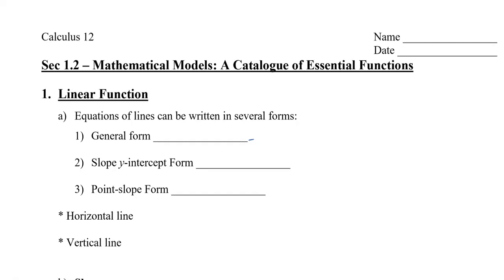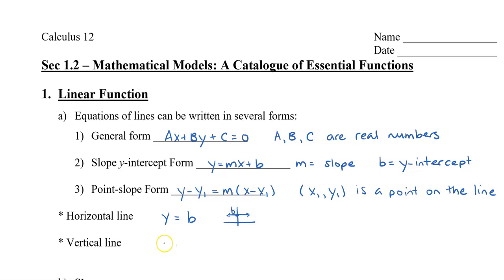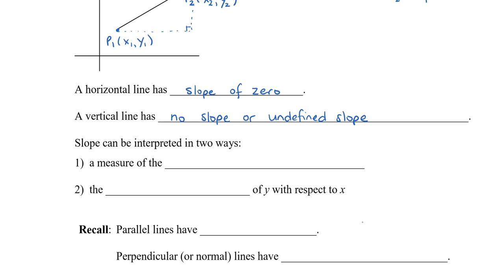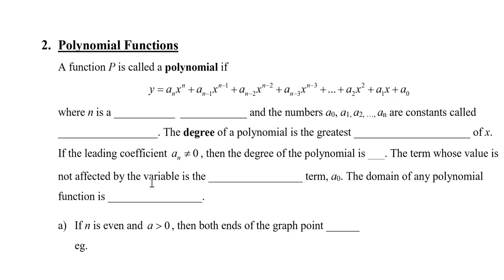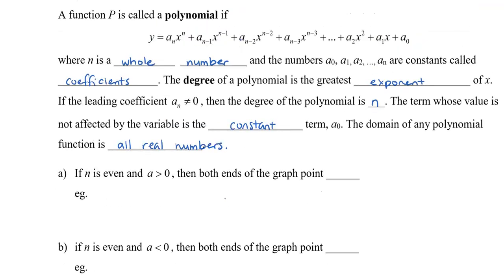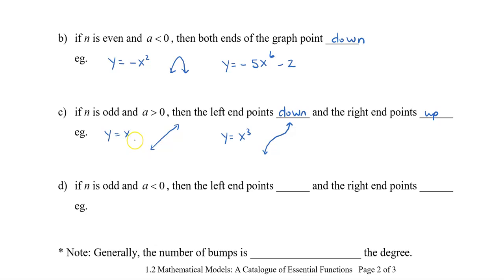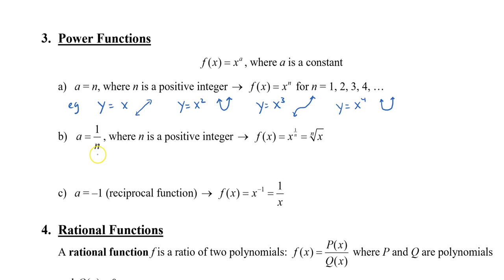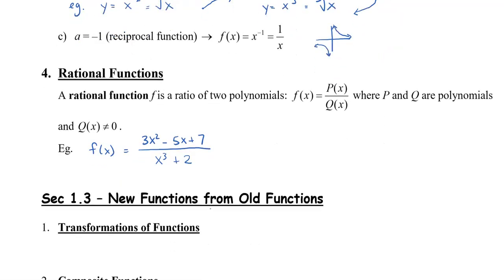Calculus - Sec 1.2 Essential Functions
Mathematical Models: A Catalogue of Essential Functions
Based on textbook Calculus 7th Edition by James Stewart.